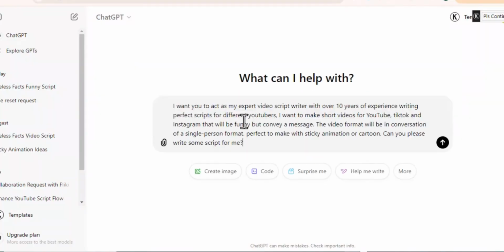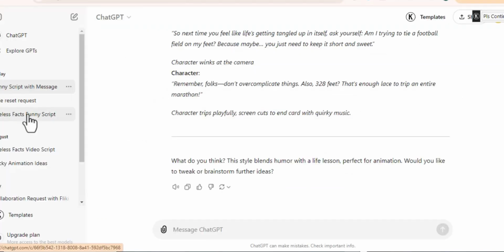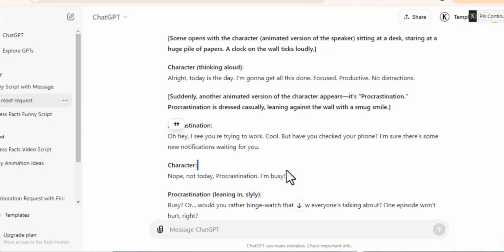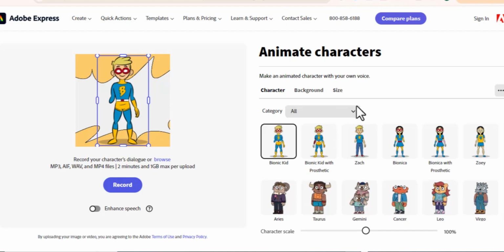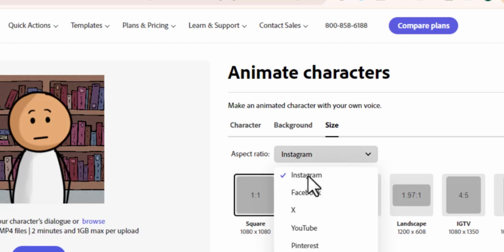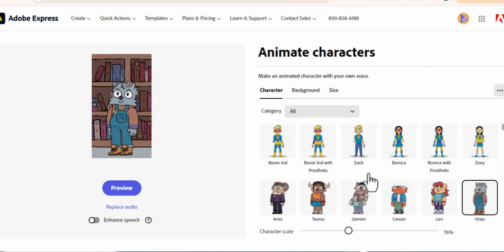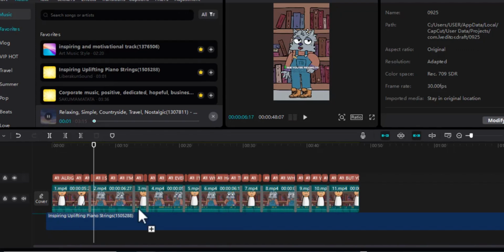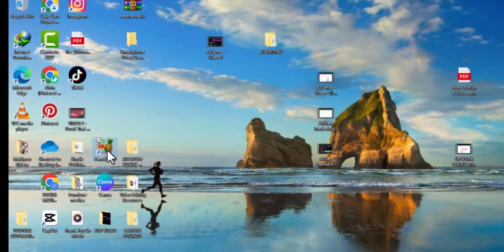FREE AI Tool Beats Paid Alternatives in Creating Viral Sticky Animations!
Looking to create viral sticky animations just like Rico Animations but without spending a fortune? In this video, I'll show you how to use a FREE AI tool that beats paid alternatives for crafting eye-catching sticky animations that everyone loves. Whether you're a beginner or looking for advanced tips, this sticky animation tutorial has you covered!

"I want you to act as my expert video script writer with over 10 years of experience writing perfect scripts for different youtubers, I want to make short videos for YouTube, tiktok and Instagram that will be funny but convey a message. The video format will be in conversation of a single-person format. perfect to make with sticky animation or cartoon. Can you please write some script for me?"

. FAVOURITES AI TOOLS I USE .

. ABOUT AI PAYOFF .

HEY, Welcome to 'Ai Payoff'! We're all about diving into the exciting world of AI and AI automation strategies that can change your life.

Whether you're interested or curious about any of the following topics AI tools, how to make money with AI, AI news, AI Voice Generation, AI Images, AI animation, AI video,  AI ETFs, AI stocks, and /or ways to make your life 10x easier with the use of AI, we've got your back.

At 'Ai Payoff,' we're here to make AI fun and easy to understand.

We'll walk you through the latest AI tools and tricks, from awesome video editing software like Videoleap AI Video Editor and Domo AI Video Generator to cool platforms like Open AI Video and Pika Labs AI Video.

Discover how AI is shaking up the world of video creation and editing, making it easier and more fun than ever.

Whether you're a creator, entrepreneur, or just love playing with tech, join us on this journey of exploration and learning.

Let's dive into the world of AI together and see where it takes us!

ai cash cow, youtube cash cow, youtube automation step by step

Inspired by 10X Income, AI ALERT, AI Lockup, AI Tools Unlimited, AI Profit Mentor, The AI Advantage, AI Controversy, AI News.